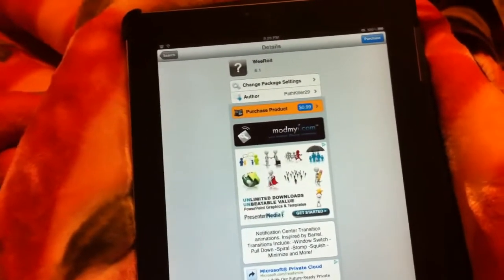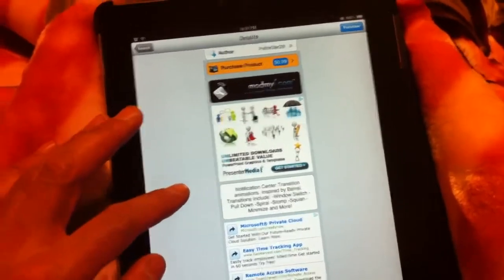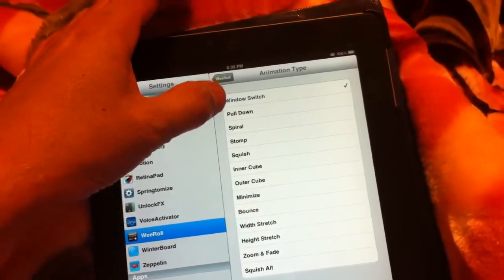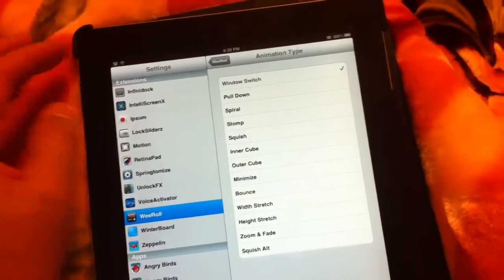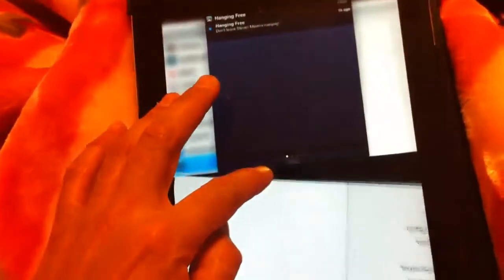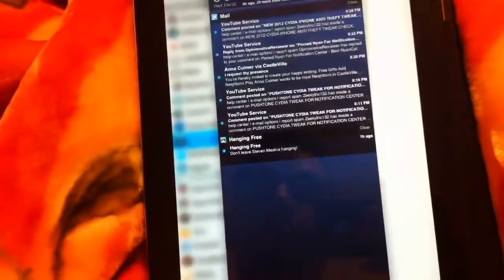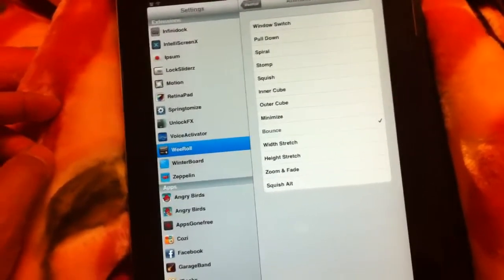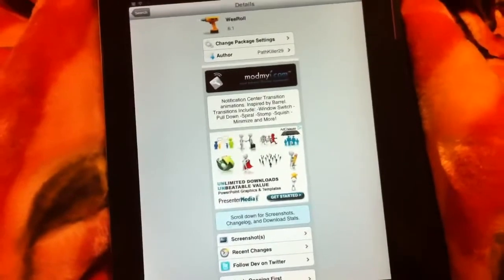WEEROLL CYDIA TWEAK FOR NOTIFICATION CENTER ON IPAD 2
weeroll nc tweak for ipad 2 / iphone